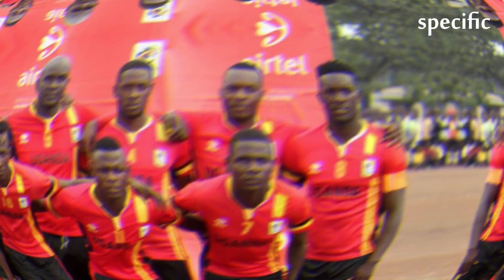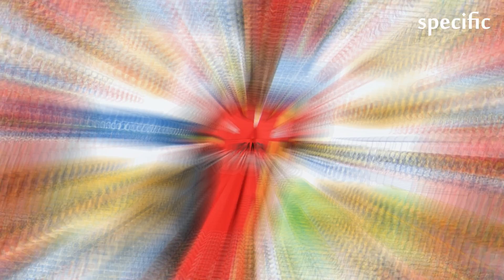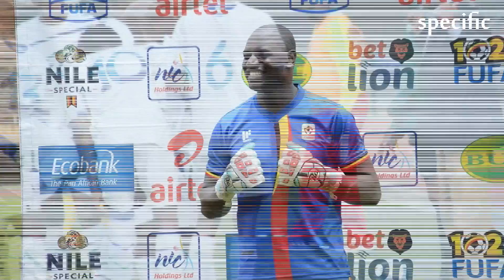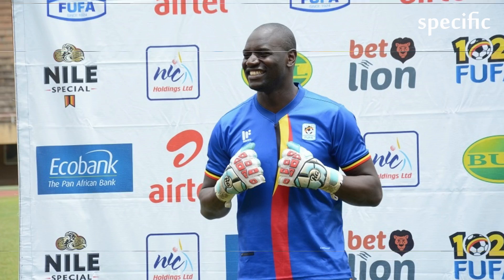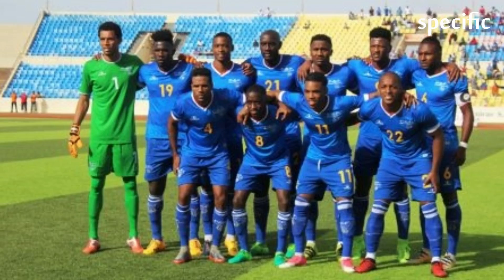Uganda news | Uganda Cranes new kit is superb and inspirational, says skipper Onyango